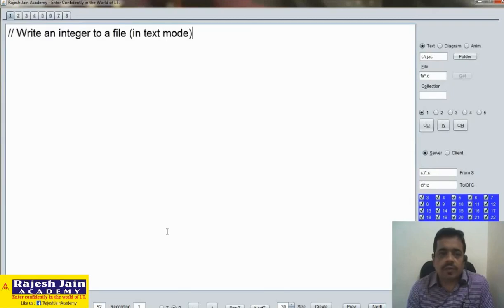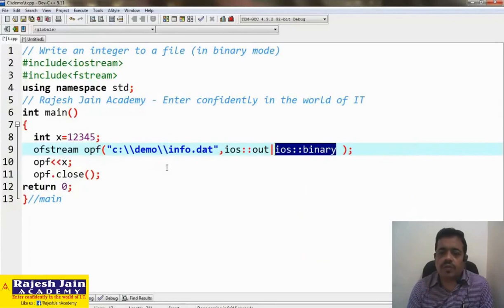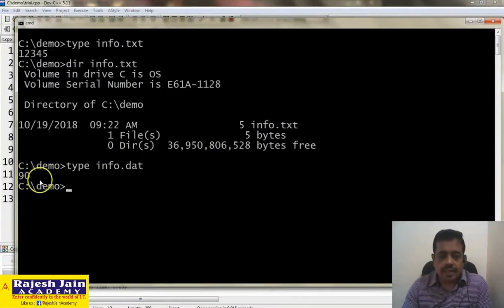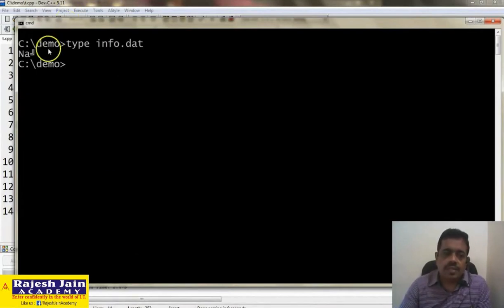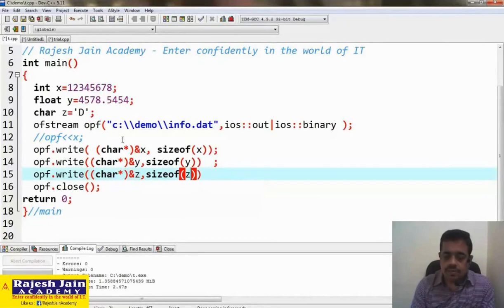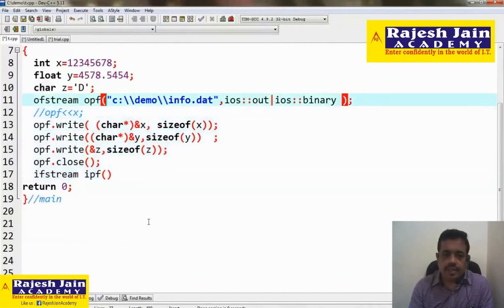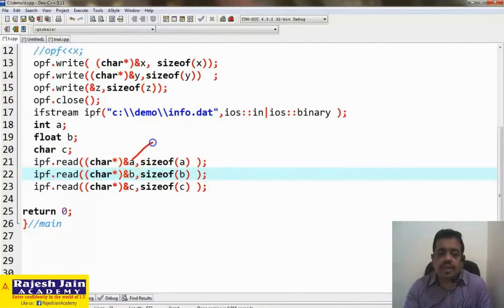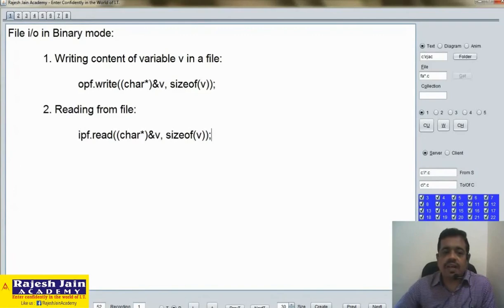Working with file in binary mode in C++